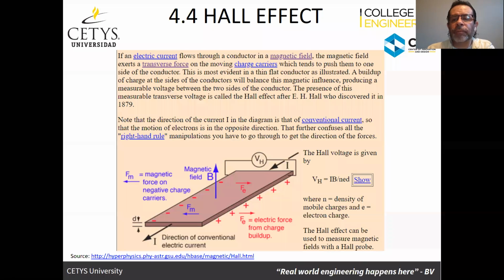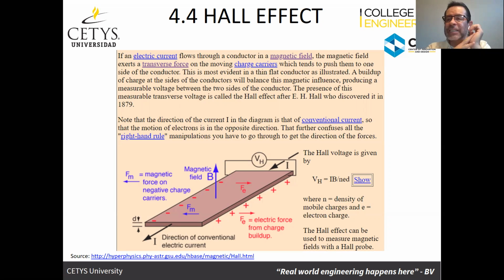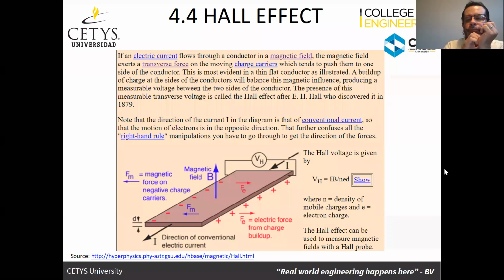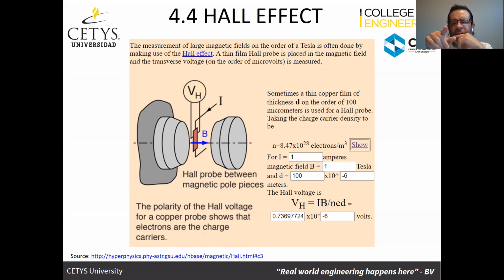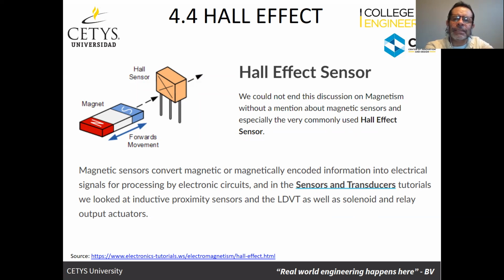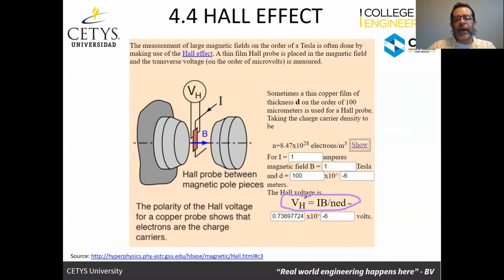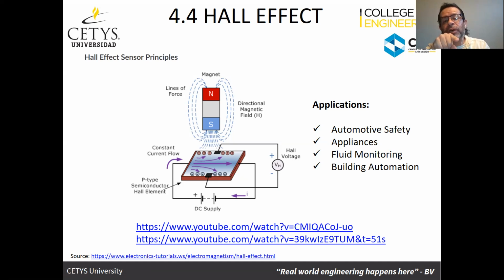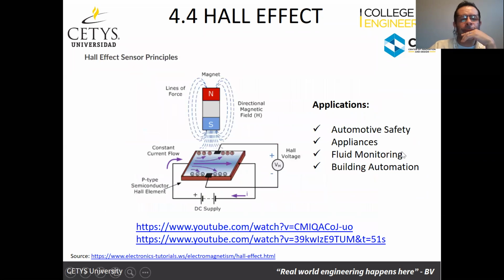ELECTRICITY & MAGNETISM - HALL EFFECT